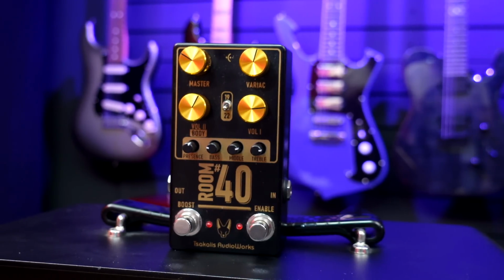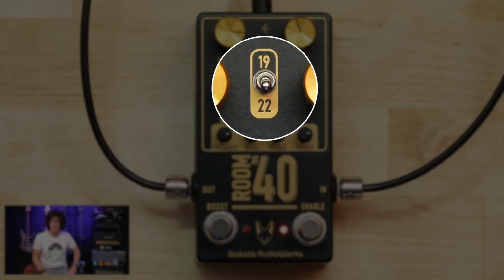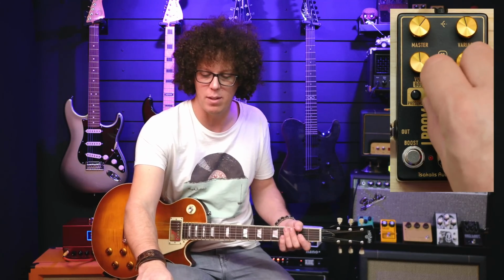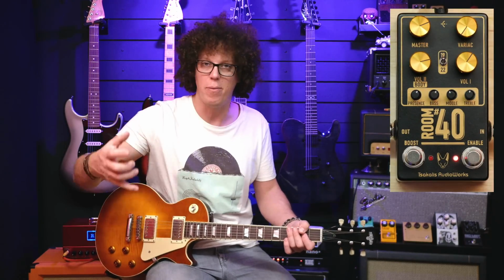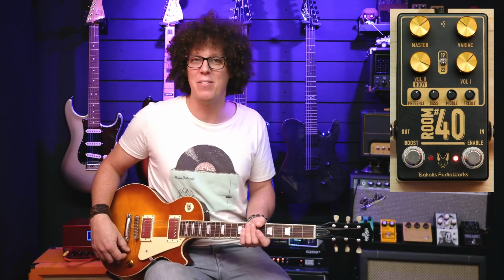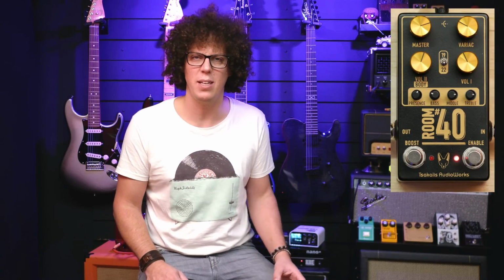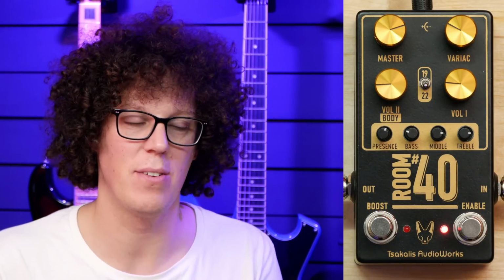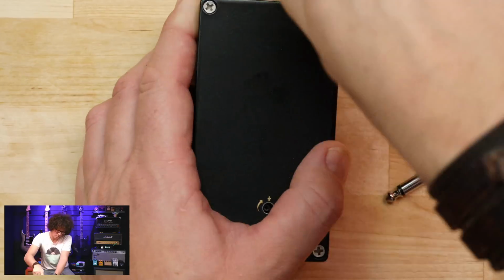Tsakalis Room 40 - All the Marshall Mojo you need?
From Superlead Plexi to JCM 800, the Room 40 from Tsakalis Audioworks covers classic British Marshall tones from the 60s to the late 80s.

𝗖𝗔𝗠𝗘𝗥𝗔 𝗚𝗘𝗔𝗥
🎥 Sony ZV-1 Camera (Amazon)
🎥 Lumix G85 Camera (Amazon)
🎥 Lumix G7 Camera (Amazon)
🎥 GoPro Hero 8 Black (Amazon)
🎤 Rode Wireless Go Mic (Amazon)
🎛 Atem Mini Pro ISO Camera Switcher

𝗖𝗛𝗔𝗣𝗧𝗘𝗥𝗦